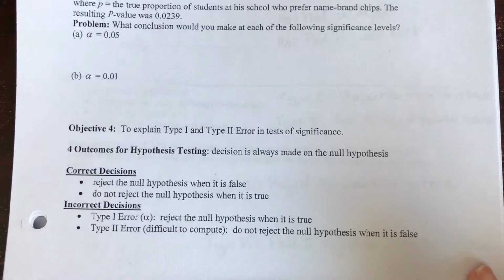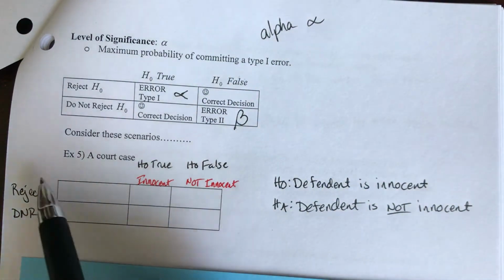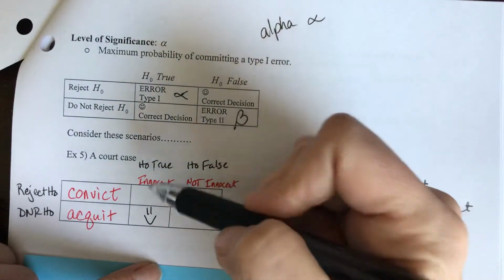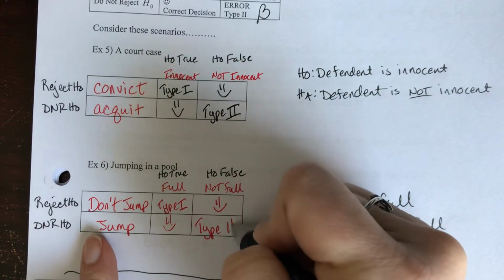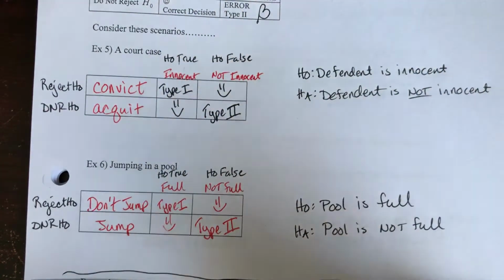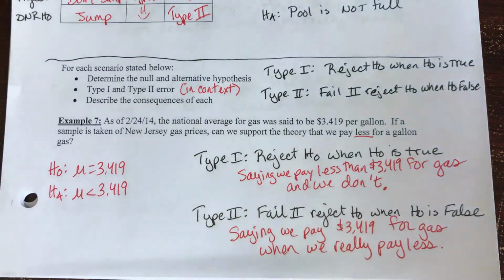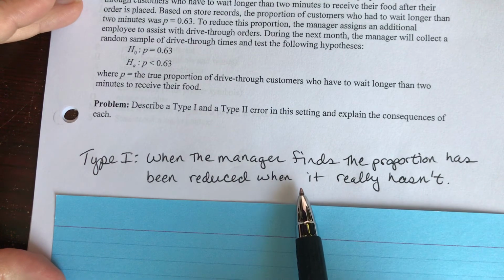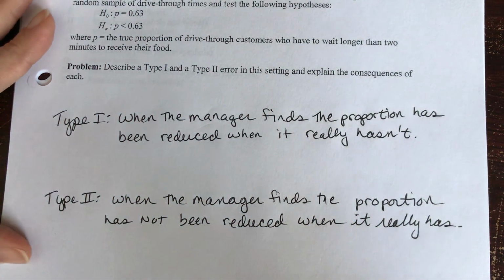February 21, 2021